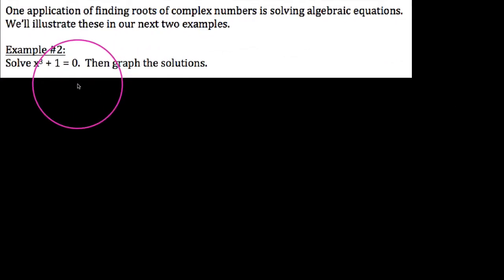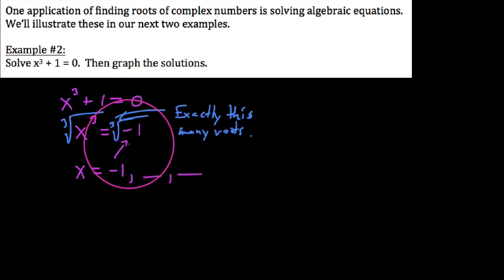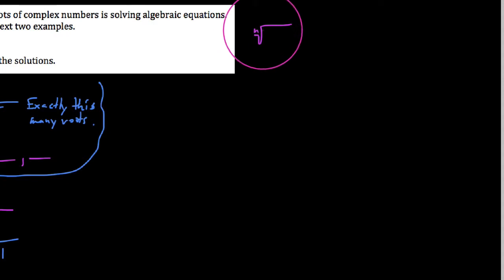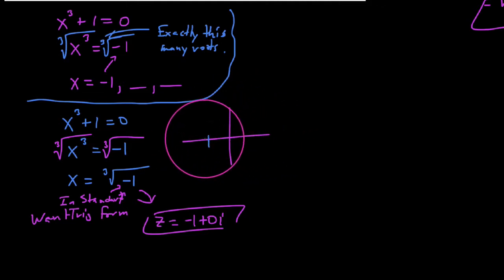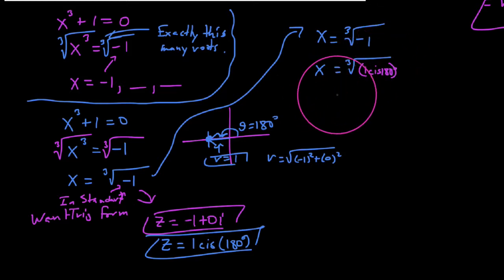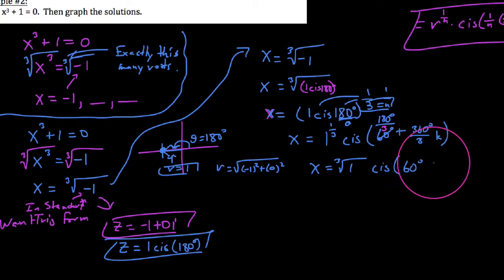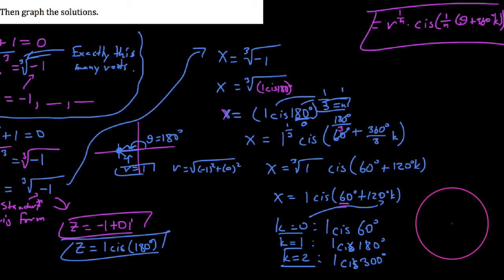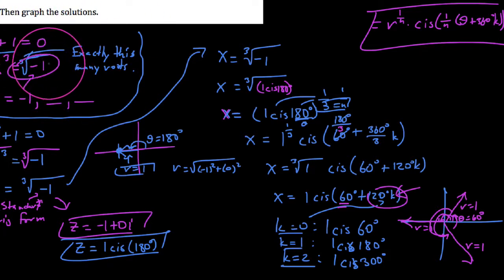Tig 8.4.2, Finding all nth roots for an equation of higher degree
In this video I show how we can find all roots of a higher-degree equation using our theorem for the roots of complex numbers in trig form.